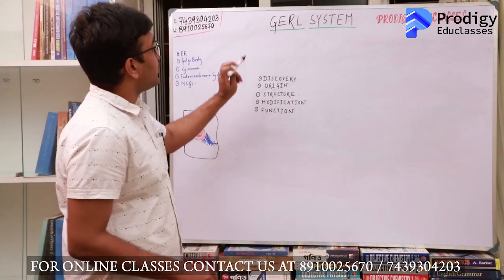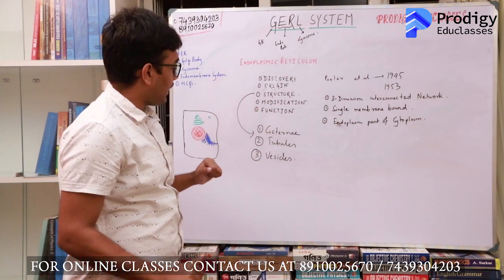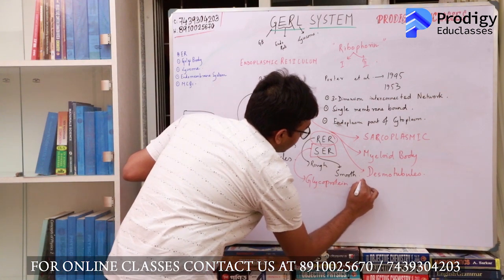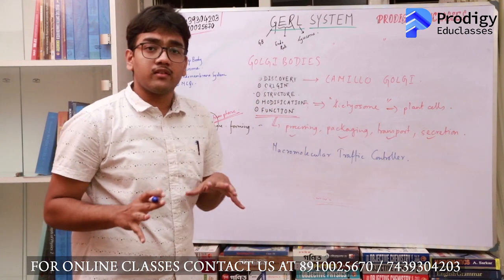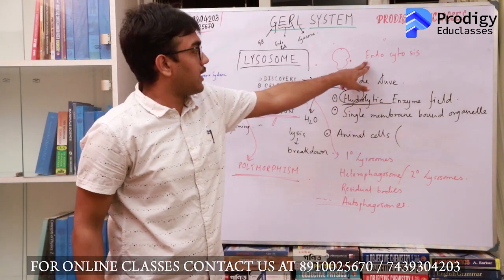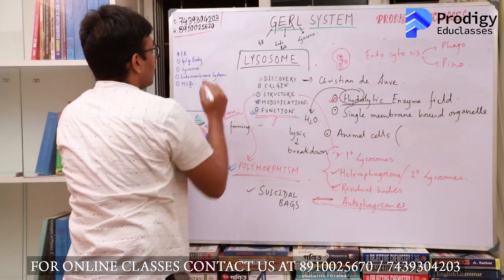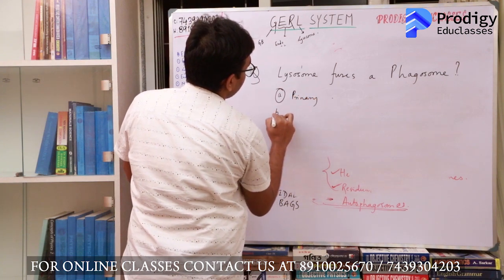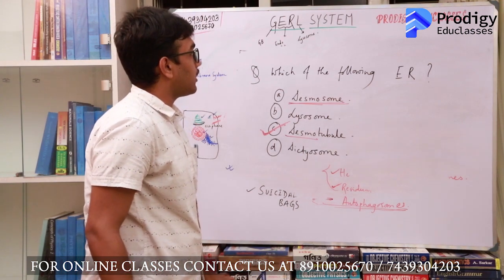GERL SYSTEM: CLASS 9 & 10 || CBSE & ICSE || PRODIGY EDUCLASSES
Subject : Biology
Class : 9 & 10 (CBSE & ICSE)
Topic : GERL SYSTEM
Teacher : Dr. Akash Dasgupta